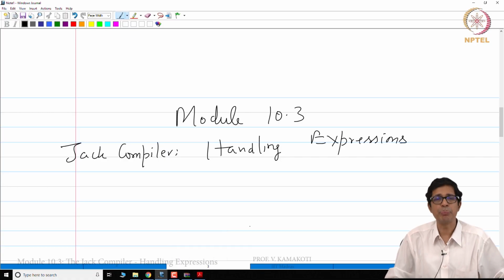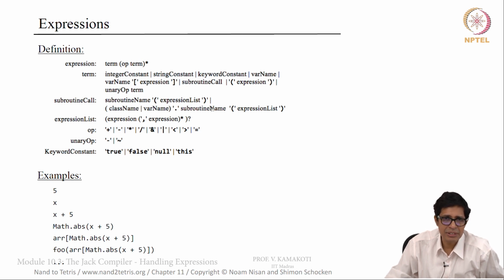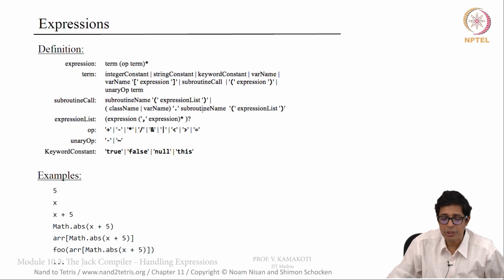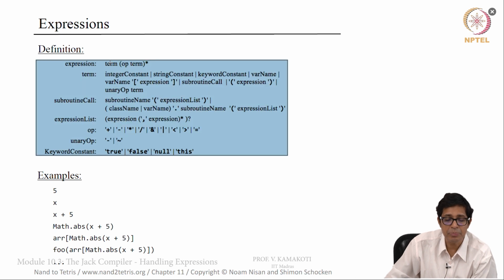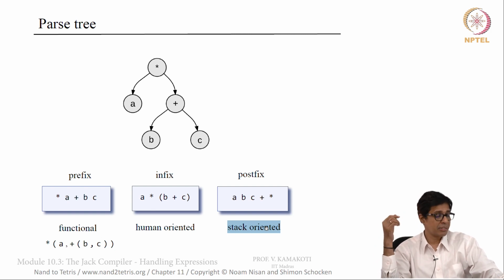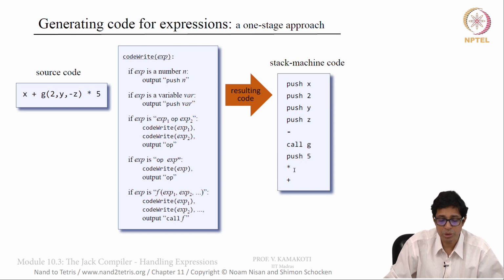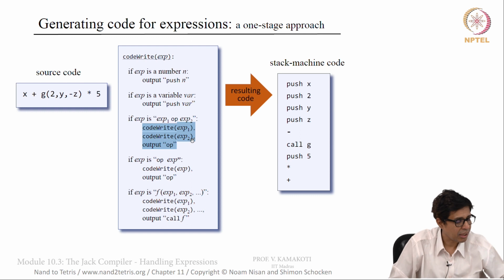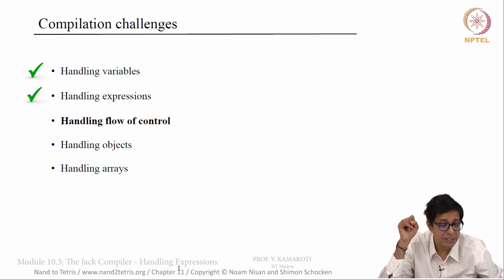Mod 10 3